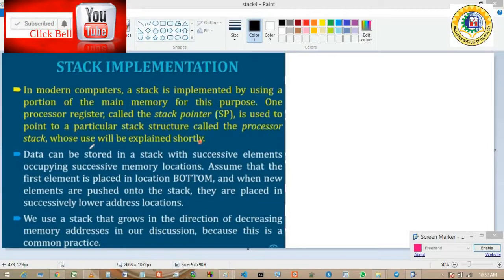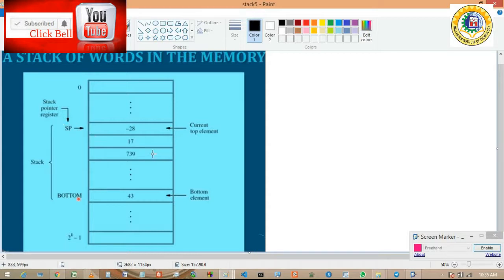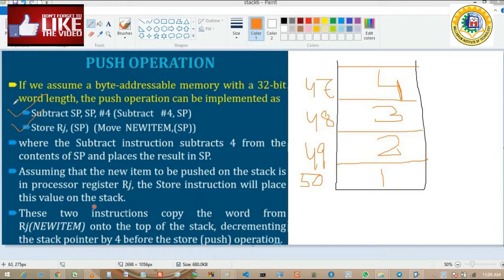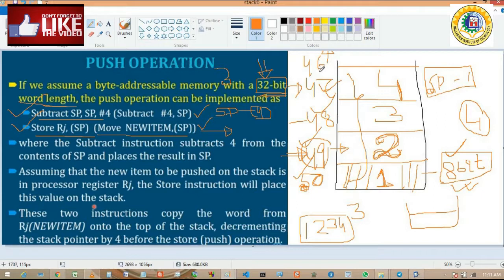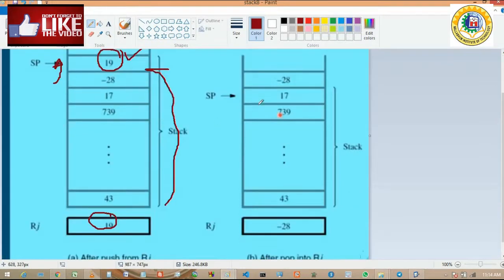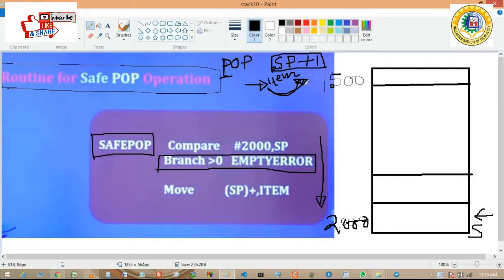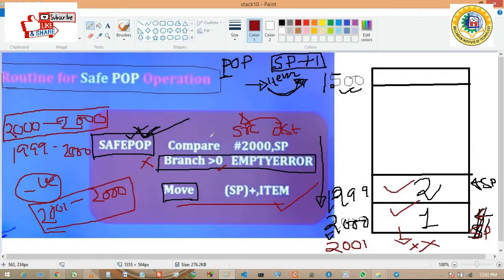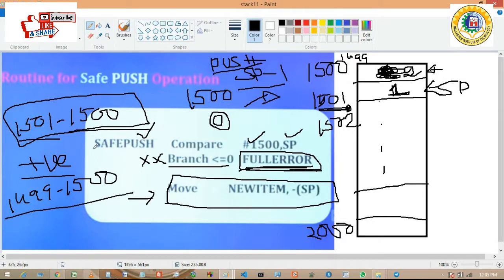Stack in Computer Organization- Part-2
In this video we have discussed the Stack.A computer program often needs to perform a particular subtask using the familiar subroutine structure.
In order to organize the control and information linkage between the main program and the subroutine, a data structure called stack is used.
A stack is a linear data structure in which elements can be inserted and deleted only from one side of the list, called the top.
A stack follows the LIFO (Last In First Out) principle, i.e., the element inserted at the last is the first element to come out.